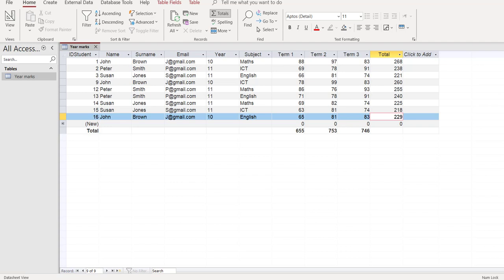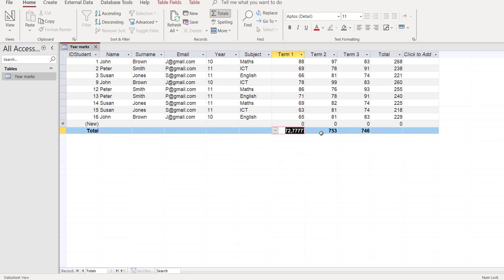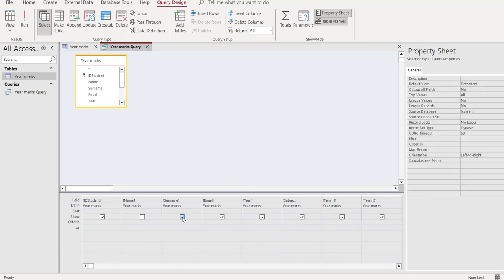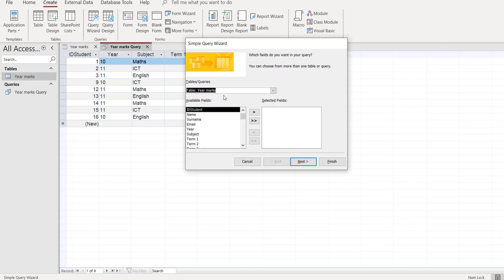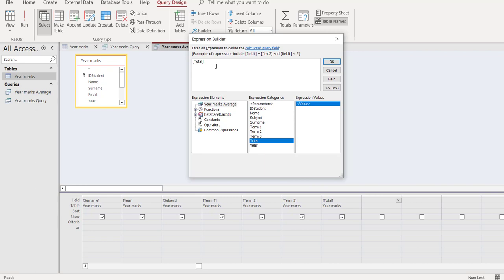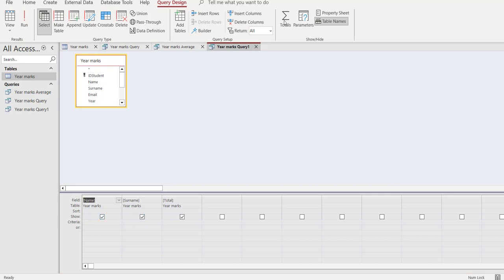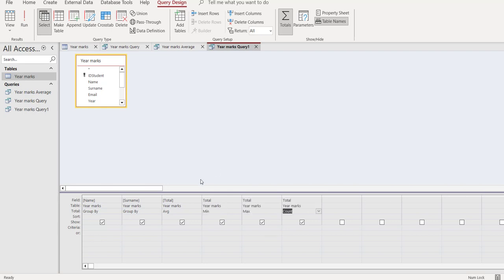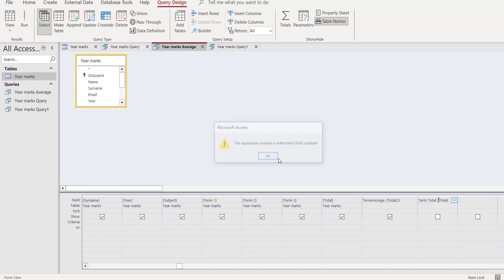MS Access - Run-time calculations in a query